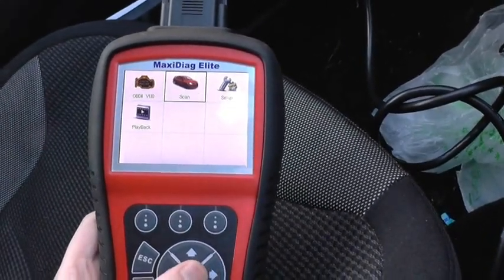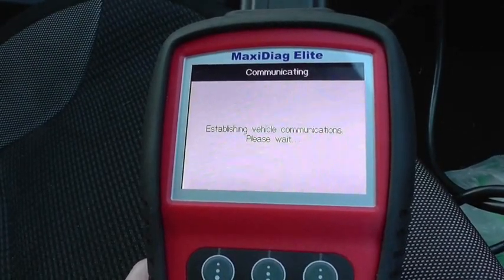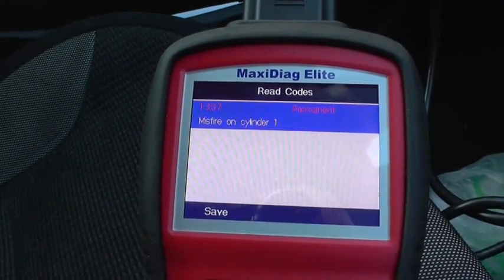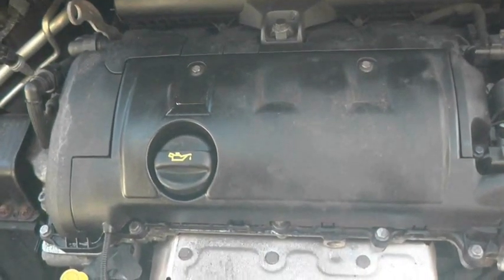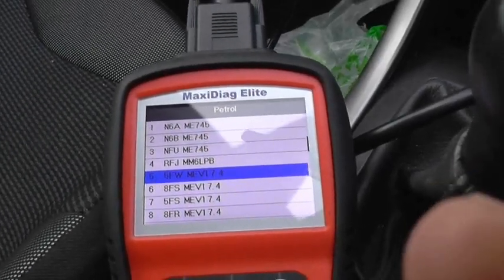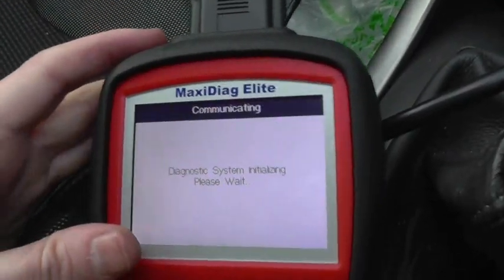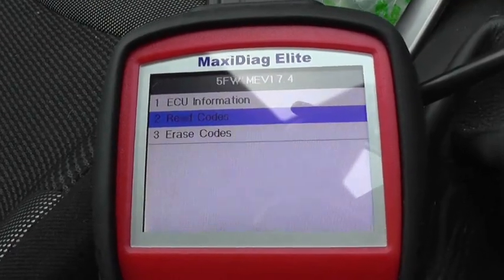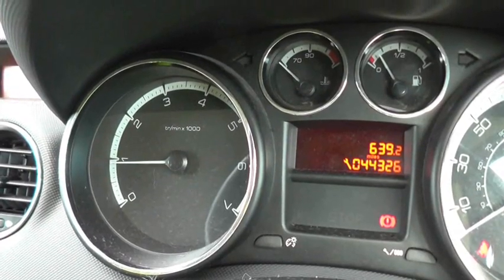Peugeot 308 P1337 Fault Code & Ignition Coil Replace P1338 P1339 P1340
The Autel MD704 & MD802 have been replaced by the MD808 Pro and is available

Driver 81 YouTube channel is proud to be associated with Diagnostic World please visit their

My Equipment Used

Camera 1
Camera 2
Camera 3
Gimbal 1
Gimbal 2
Tablet for Drone
Memory Cards
Video Editing Software 1
Video Editing Software 2
Mini Tripod
Travel Bag
On The Go Treats
On The Go Drinks